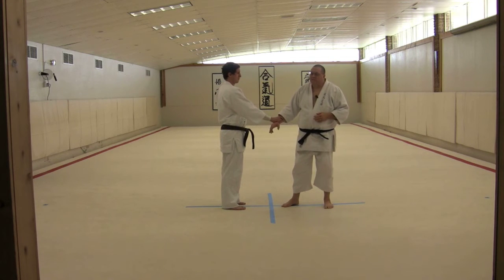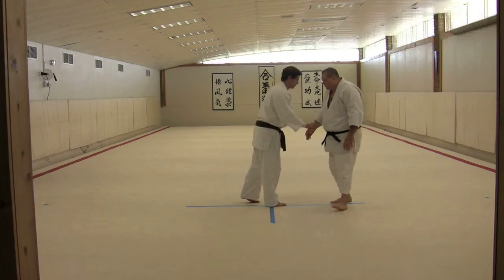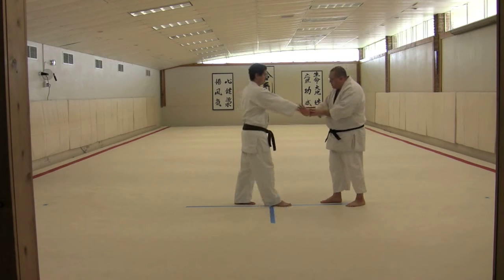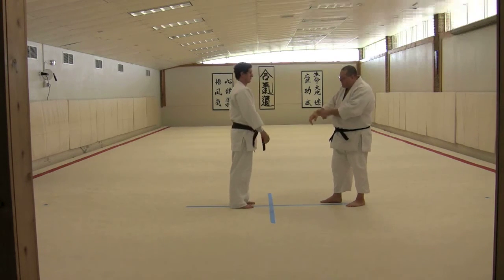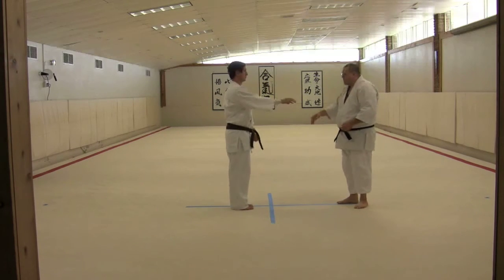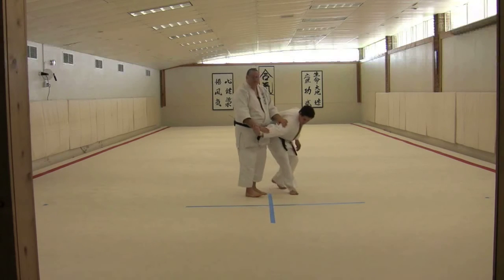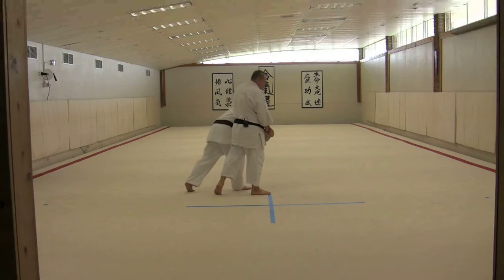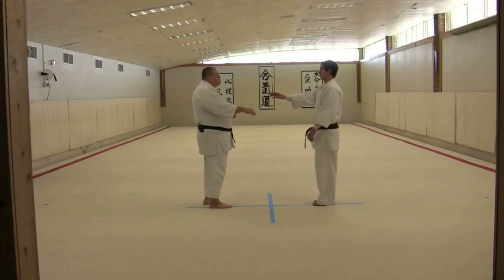Eight Releases: 1. Normal Outside Release (standard form)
Release 1. Hon Soto Hanasu
Normal Outside Release

Nick Lowry of Windsong Dojo demonstrates the eight basic releases in aikido. Releases are escapes from wrist grabs / defense against wrist grabs in aikido. This is the standard form of the release. These releases are some of the first techniques taught to beginner level students.

Tips for the 8 Releases:
Same hand, same foot is used in all releases
Work at your shoulder level
Cock the wrist and move as soon as uke invades your space (breaks ma-ai)
Focus on getting off the line of attack (evasion)
Practice following uke’s off-balance
Focus on making your movements as efficient as possible.